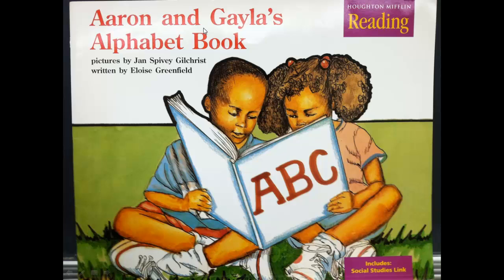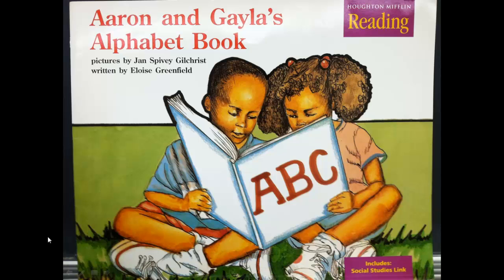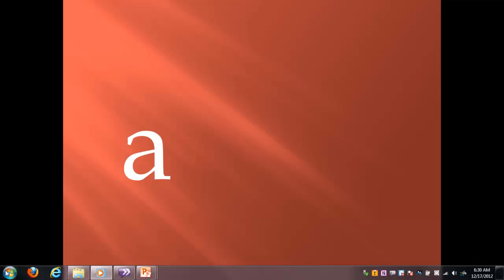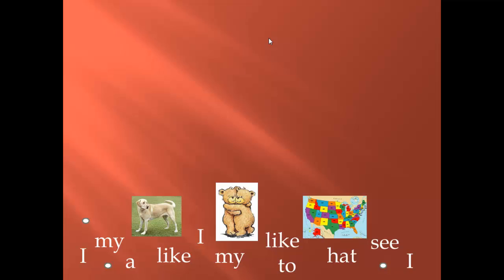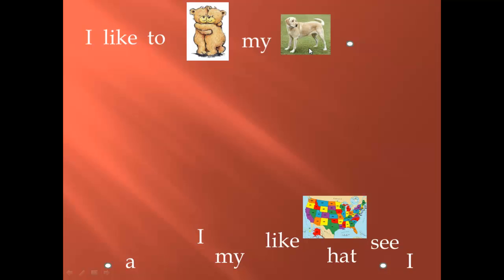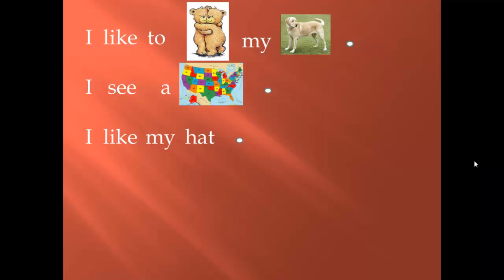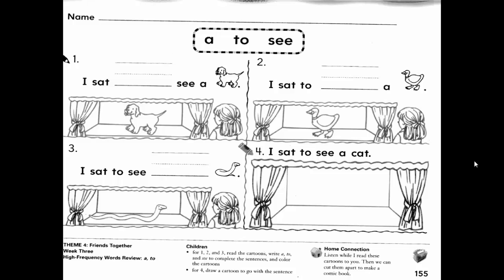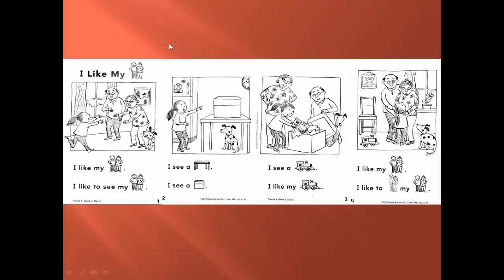Reading T4W3D2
Reading